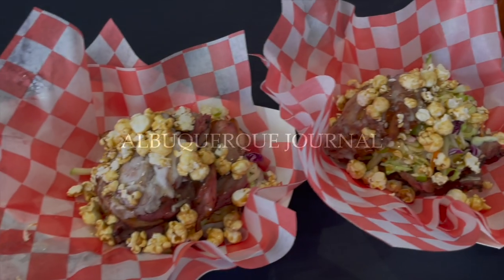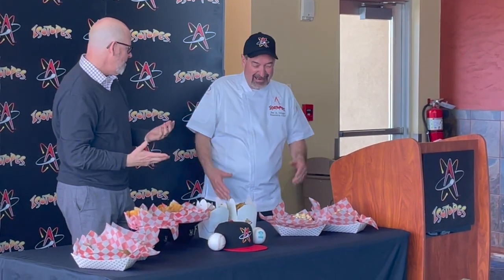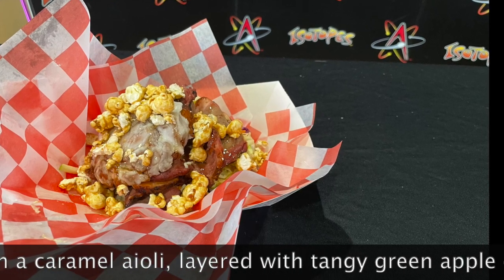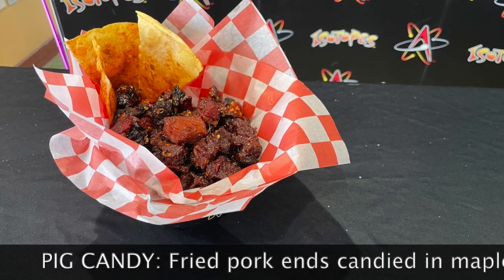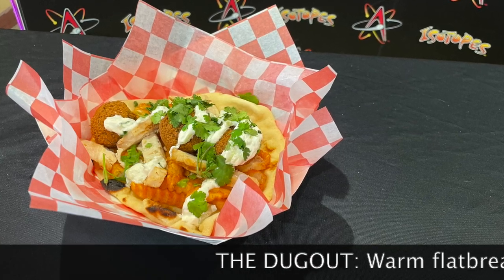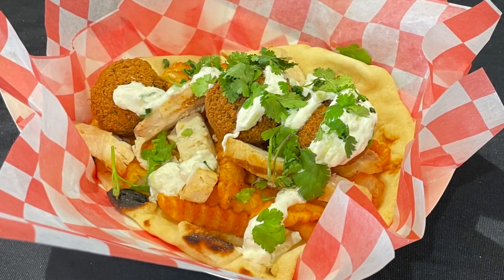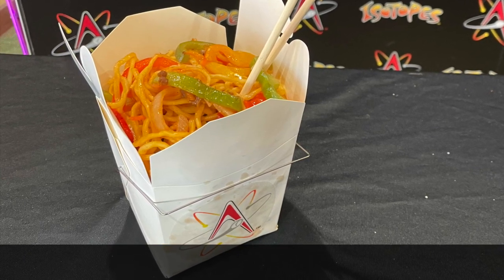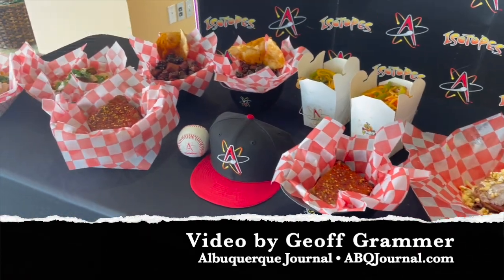Albuquerque Isotopes unveil new ballpark food options for 2023 season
The Albuquerque Isotopes on March 24 unveiled several new food options for the coming 2023 season. General Manager John Traub and Executive Chef Jim Griego share their thoughts on this season's new items. (Video by Geoff Grammer/Albuquerque Journal)